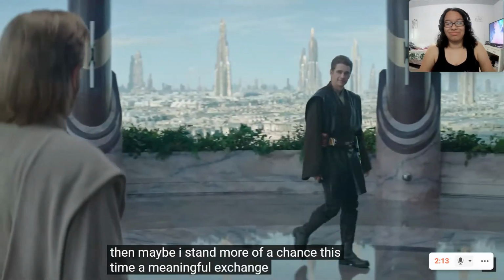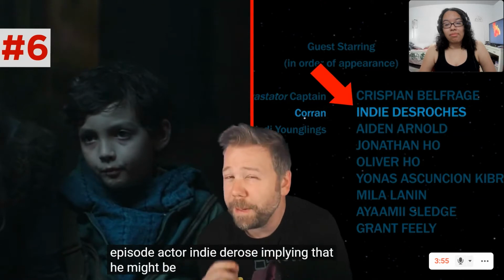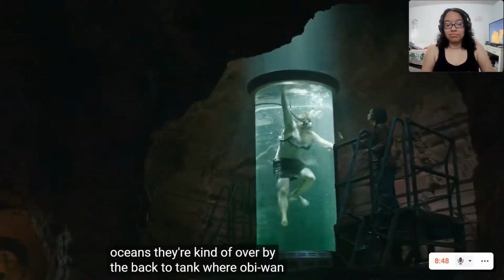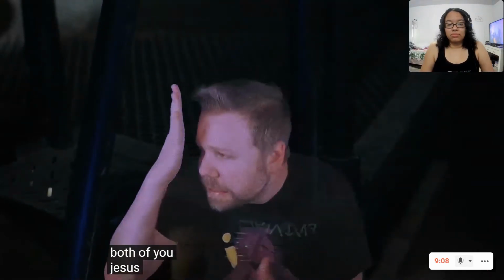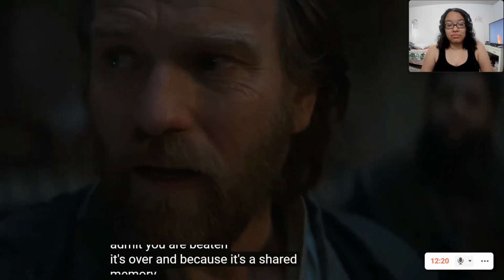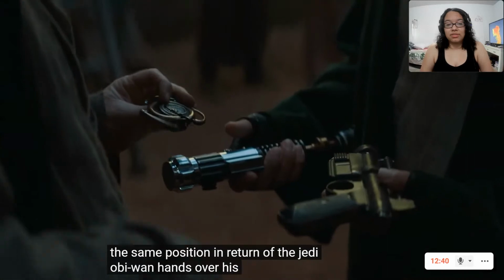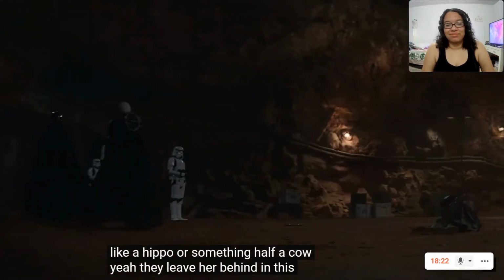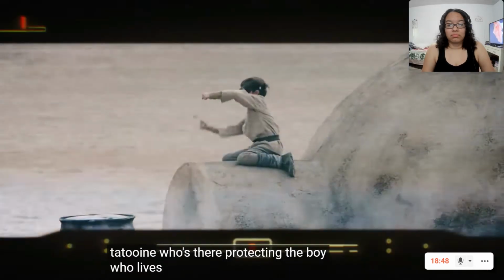OBI WAN KENOBI EPISODE 5 BREAKDOWN! Easter Eggs & Details You Missed! Reaction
Hi! My name is Lola, and this is my reaction to OBI WAN KENOBI EPISODE 5 BREAKDOWN! Easter Eggs & Details You Missed! by New Rockstars.